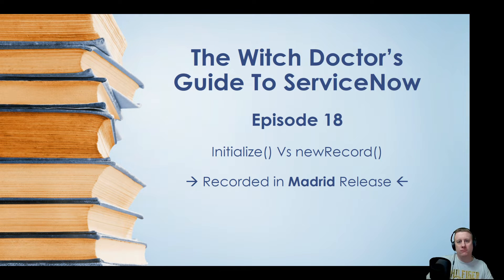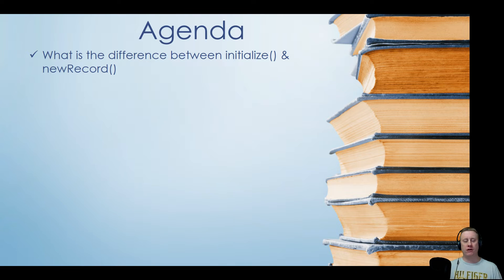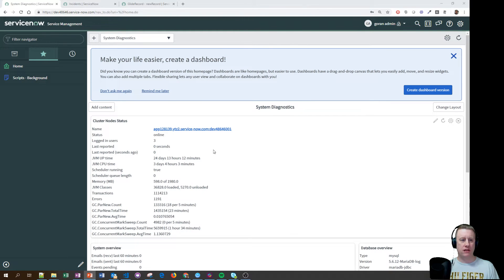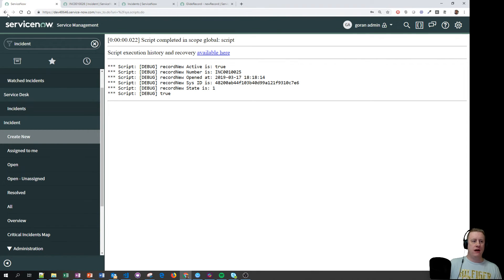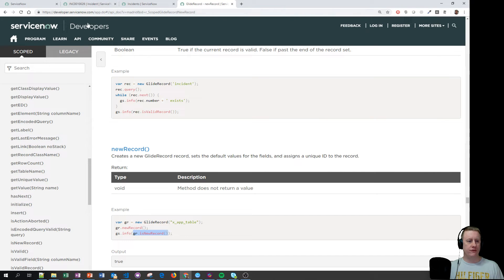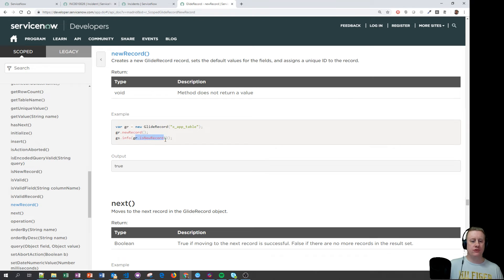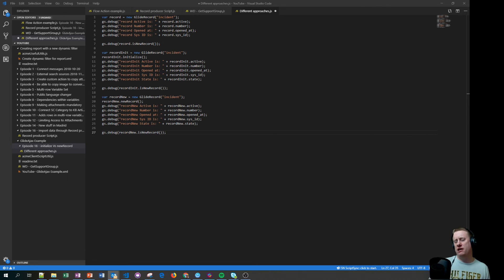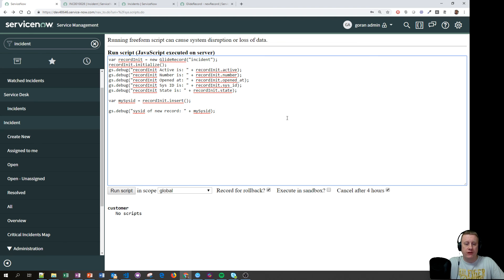Episode 18 - initialize() vs newRecord() in ServiceNow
Here I go through the differences between the two functions and perhaps also kill the myth that I myself thought was real. That initialize() didn't use default values, but newRecord() does.

Recorded in the Madrid release.